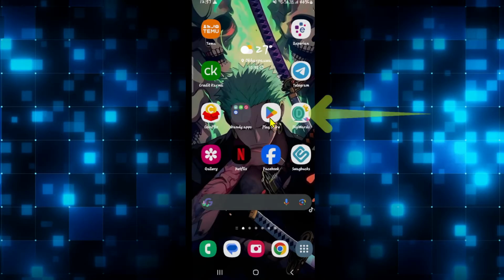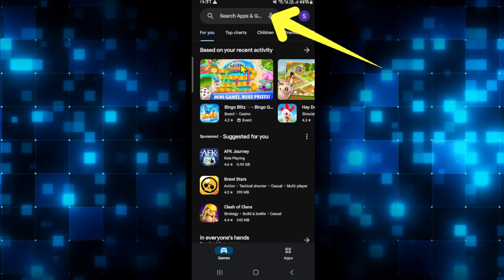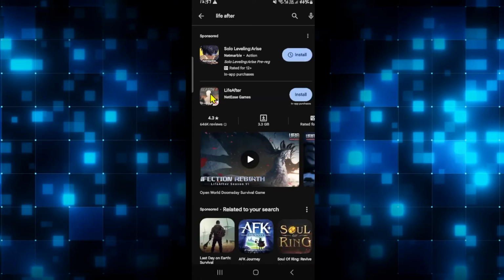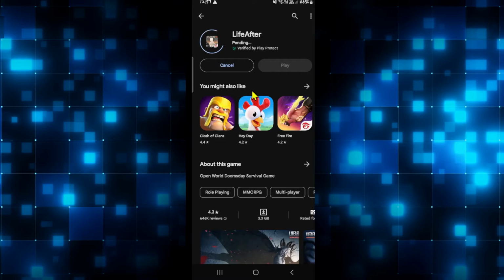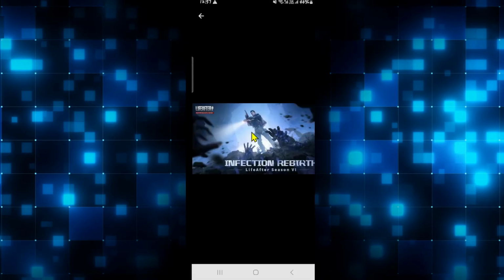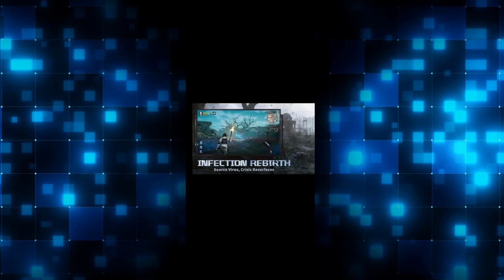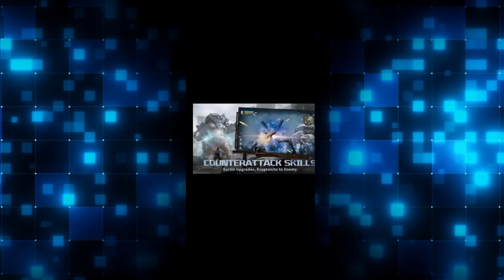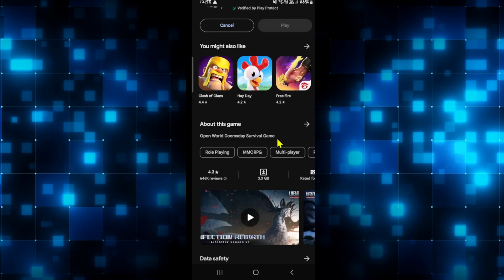How to Download Life After Game on Android? Install the Life After Game on Smartphone 2024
Embark on an epic survival adventure in a post-apocalyptic world with LifeAfter, the acclaimed mobile game that challenges you to thrive in a world devastated by a deadly virus outbreak. In this tutorial, we'll guide you through the simple steps to download LifeAfter on your Android device, so you can experience the thrill of survival, exploration, and cooperation with other players.